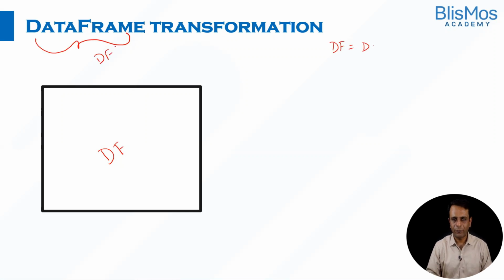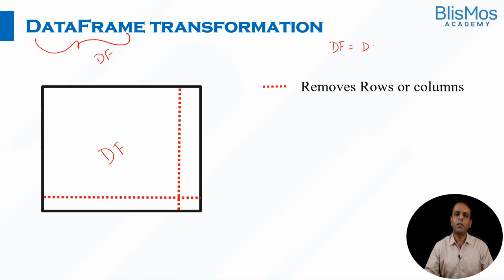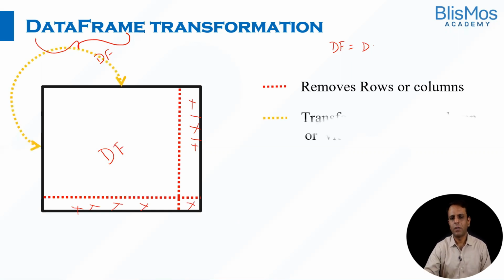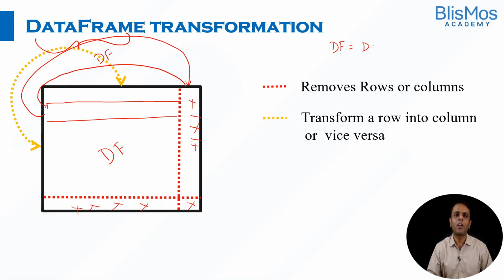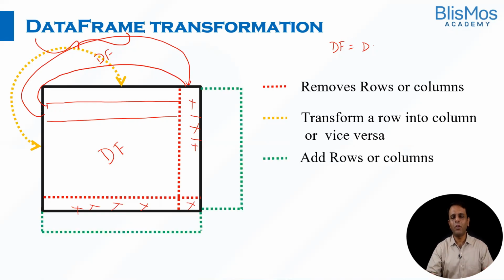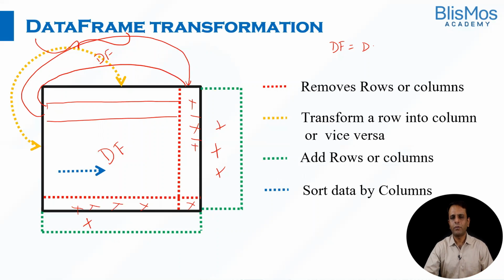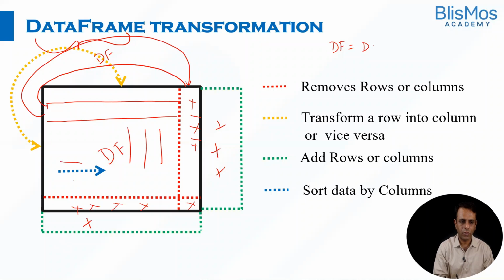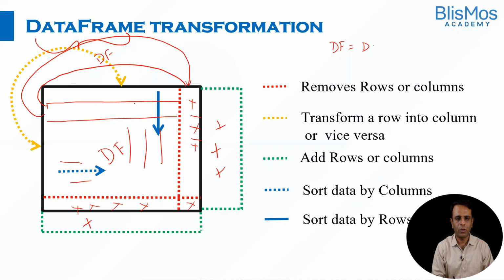23. DataFrame Transformations | Bigdata PySpark Course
In this video, we will understand the Dataframe transformation.